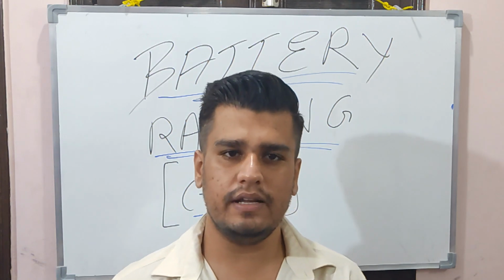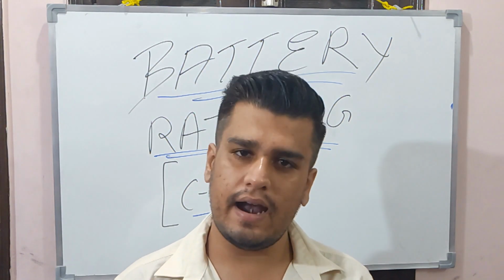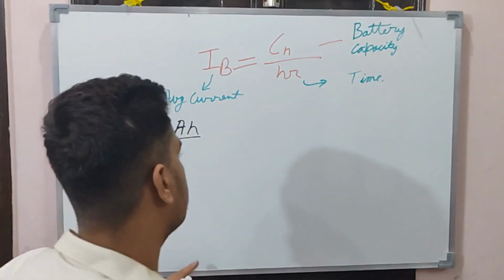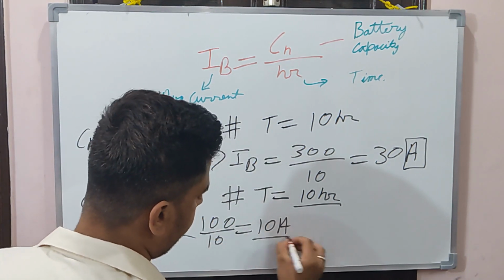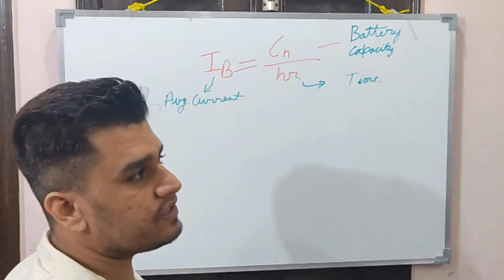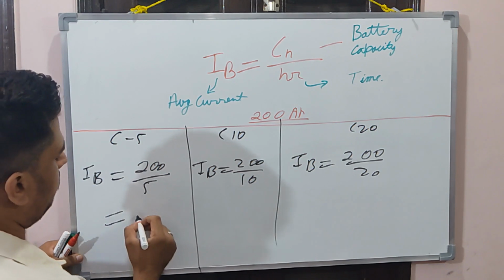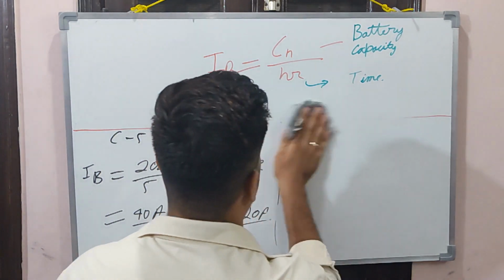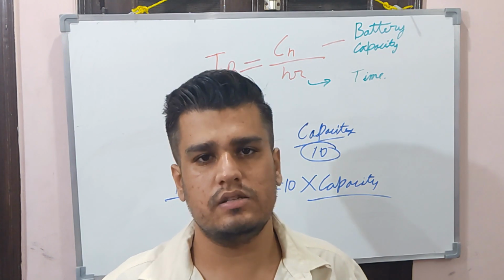Brief introduction of C-rate for a battery, Battery rating ( domestics calculation)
Technical specification of a battery